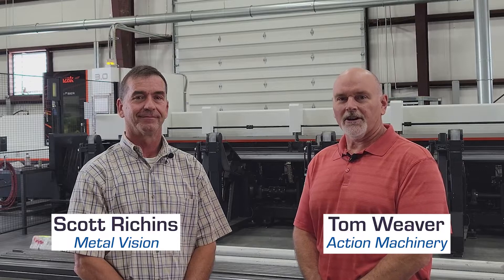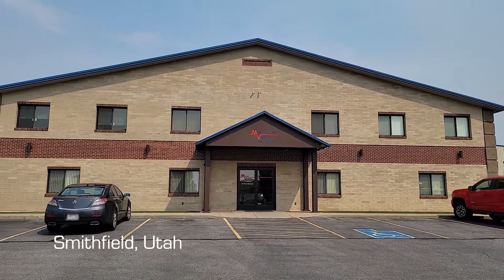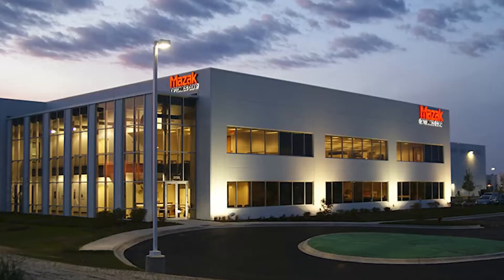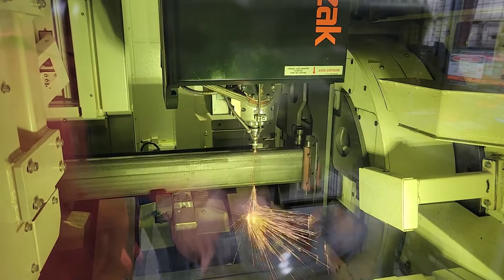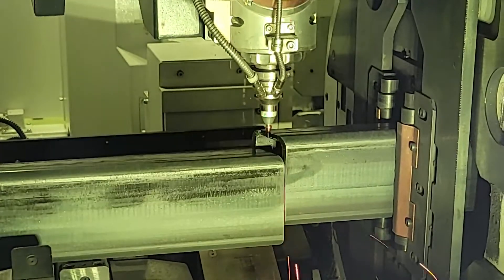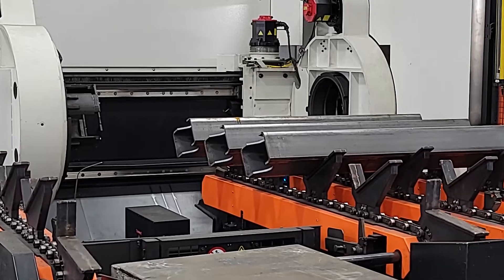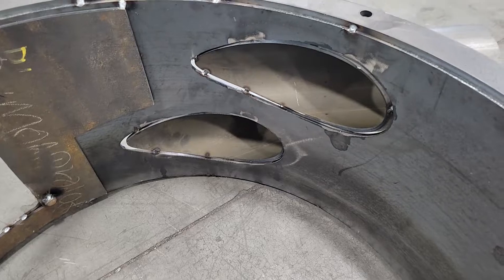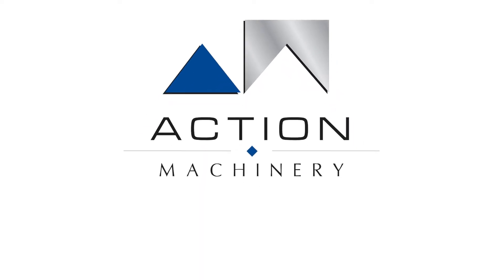Game Changer - Mazak FT 150 Tube Laser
Watch how a Mazak Tube Laser was a Game Changer for Metal Vision in Clearfield Utah.